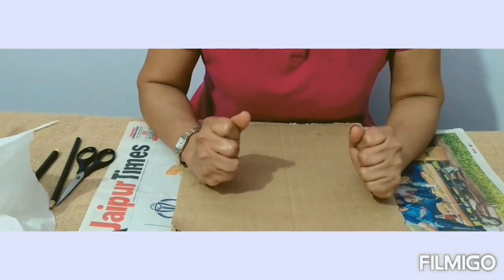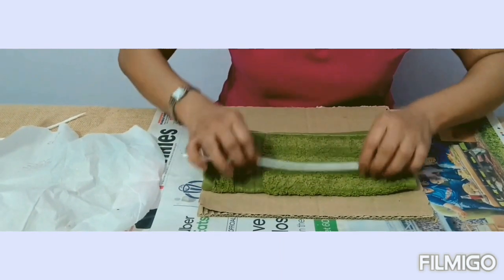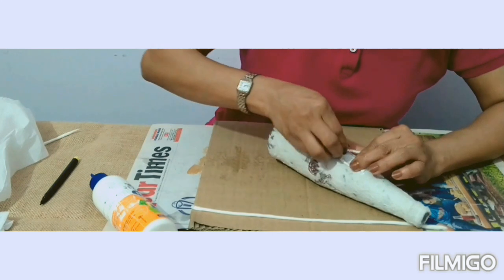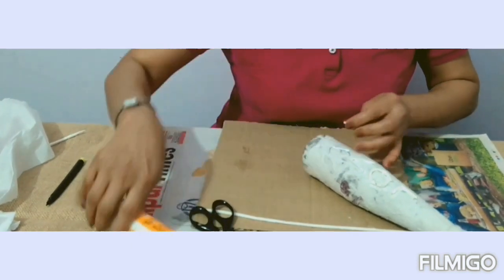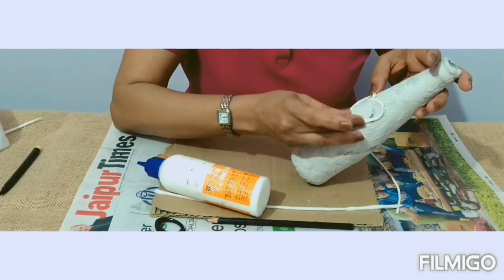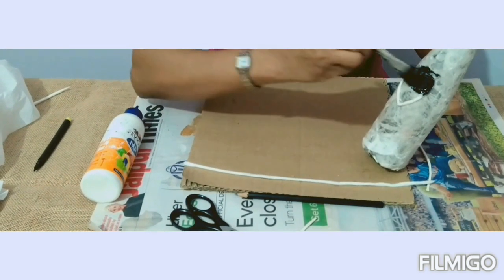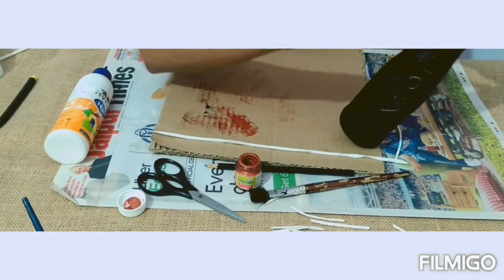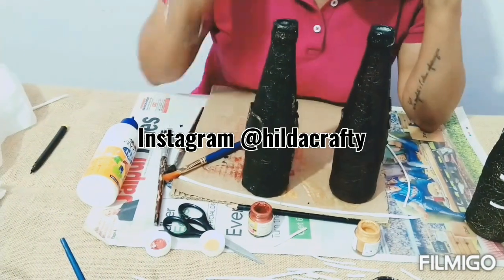How to write LOVE with tissue paper on bottle/Tissue paper craft/Texture on Bottle/Easy bottle craft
Write a word or a symbol on a bottle with tissue paper like LOVE, FAITH, HOPE, JOY or even your name.
 Parental guidance needed.

💖For my videos , I am using my Samsung M31 which is really good as far as video quality and sound is concerned. I don't even need a mic.